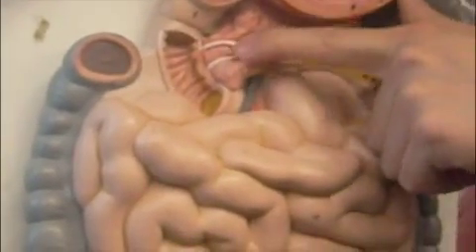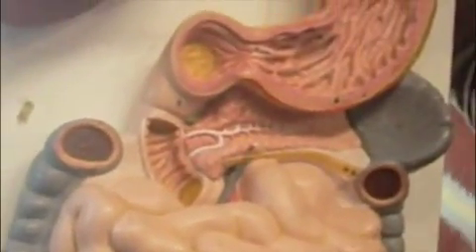Biology 200A-digestive system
Lam-Biology 200A